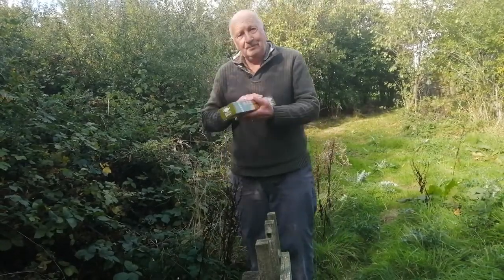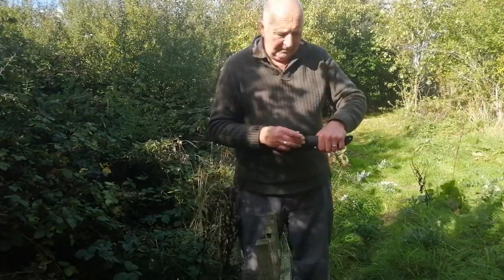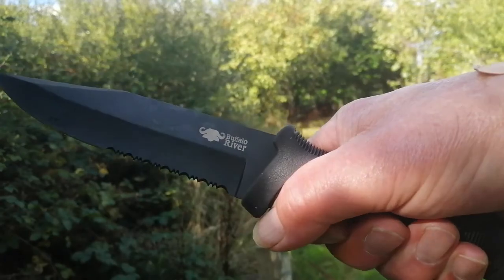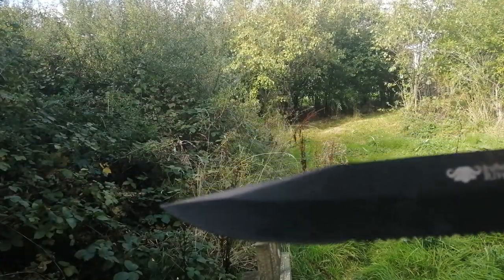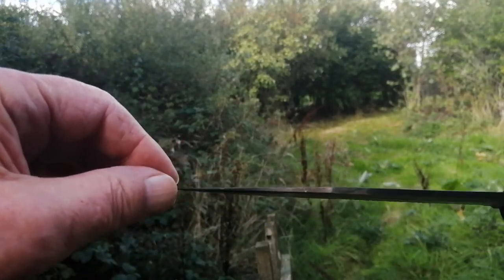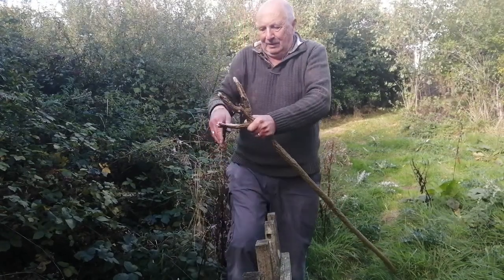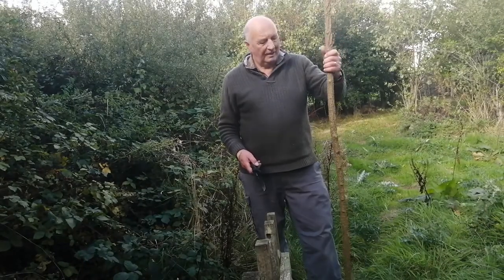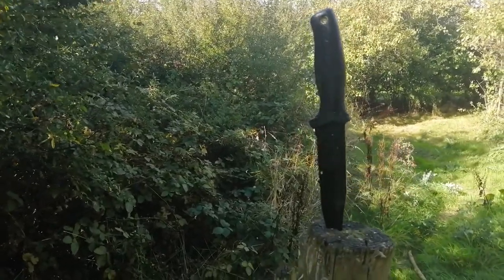Buffalo river maxim 6'' dagger.